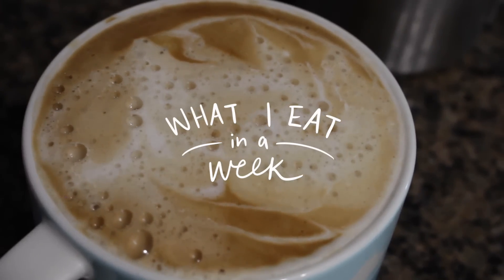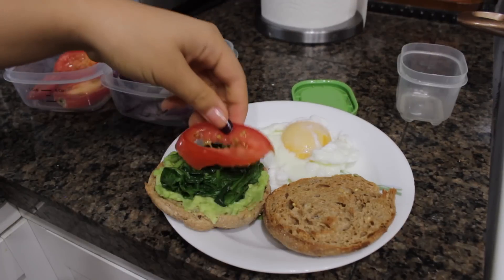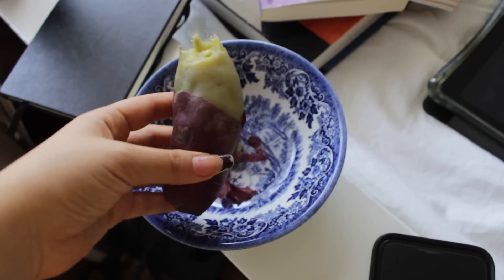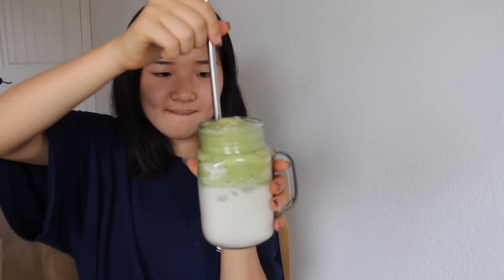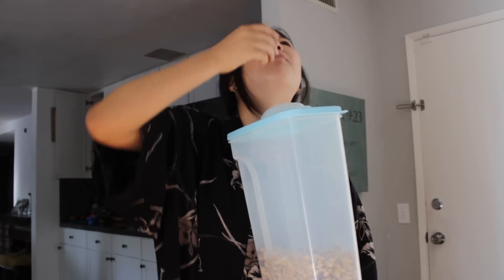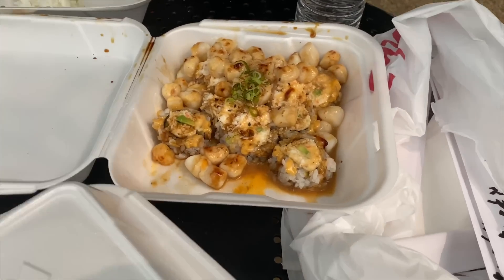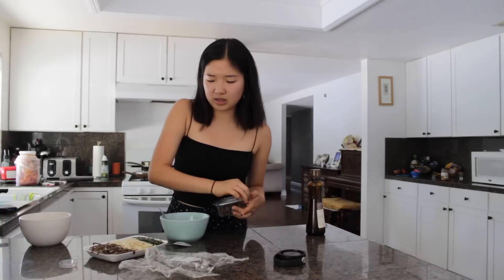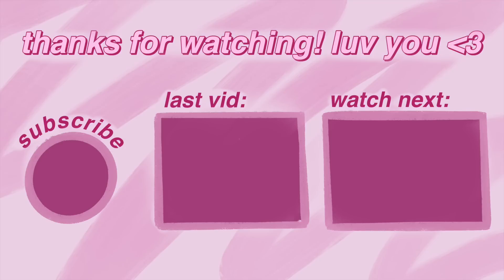WHAT I EAT IN A SCHOOL WEEK (healthy + non vegan) with NO restrictions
welcome to another what i eat in a week! since i'm doing online school, nothing much has changed but i've been a lot busier so i've been gravitating towards quicker meals lately! also, i would loveee to see your recreations so send me pictures/tag me if you try out any of my recipes!!